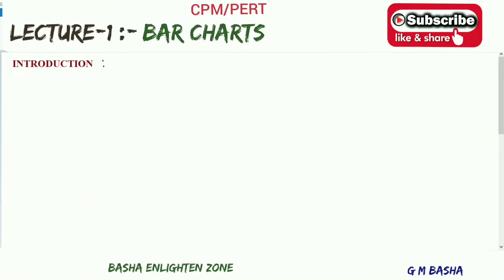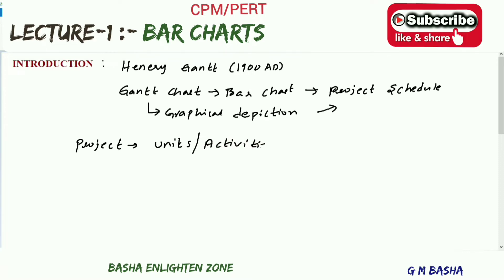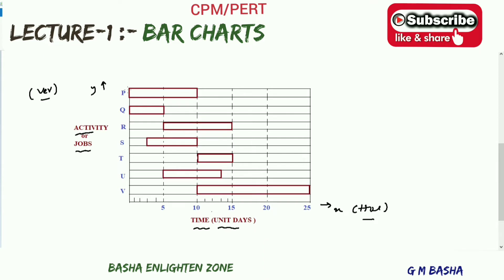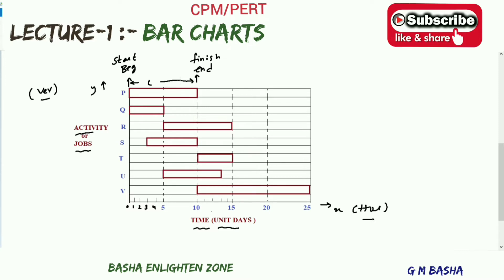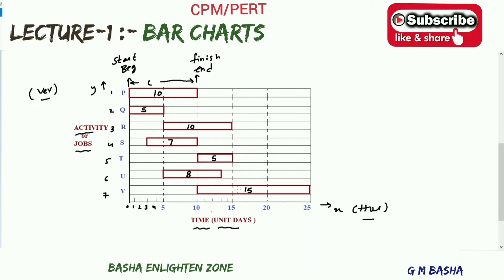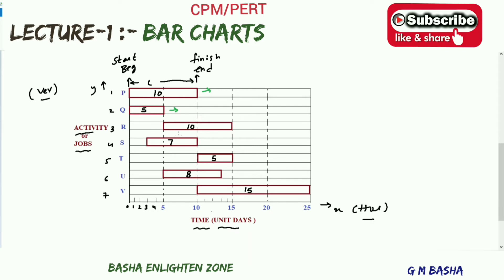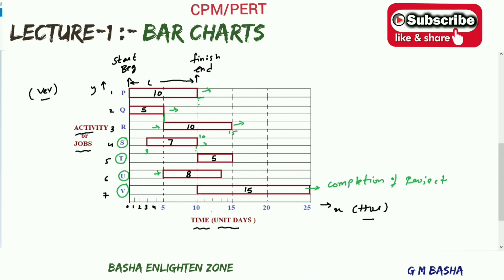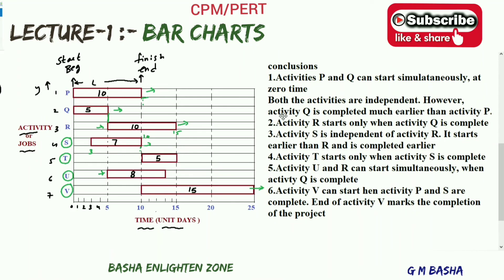BAR CHARTS II INTRODUCTION II by G M BASHA II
Bar Charts
Introduction